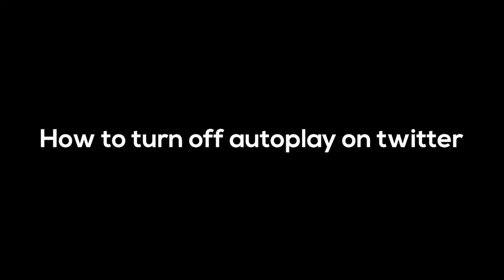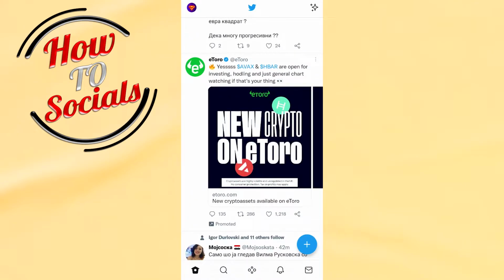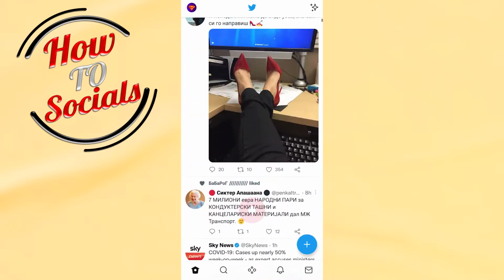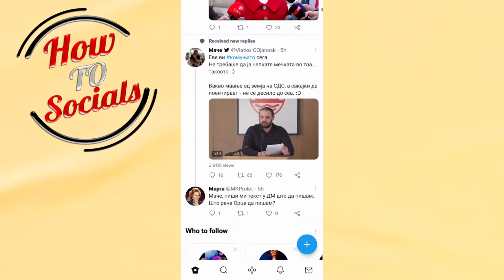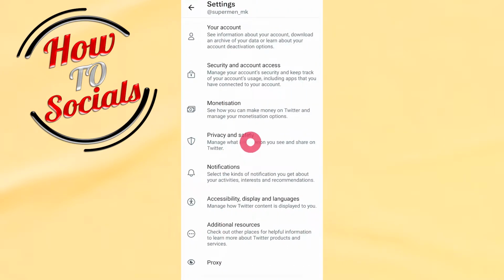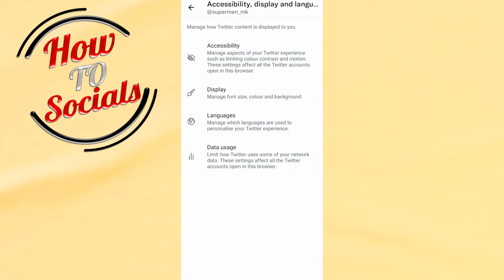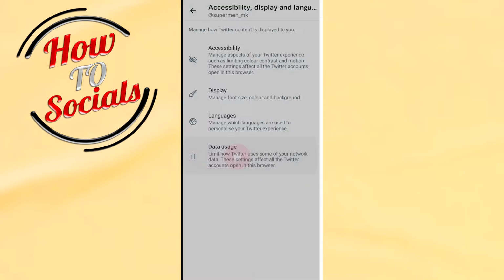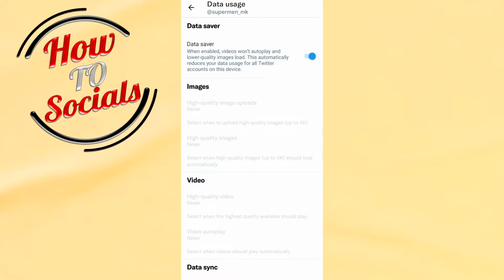How to Turn Off Autoplay on Twitter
This video will show you how to turn off autoplay on twitter.